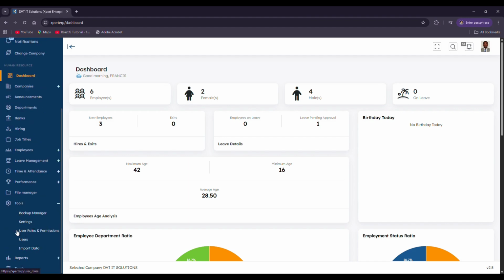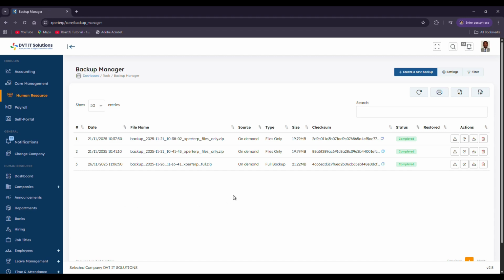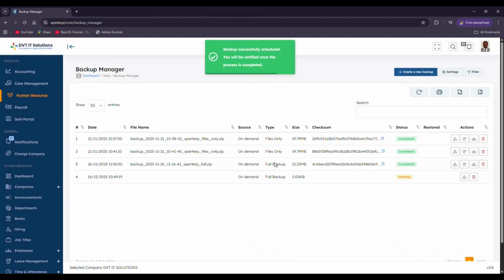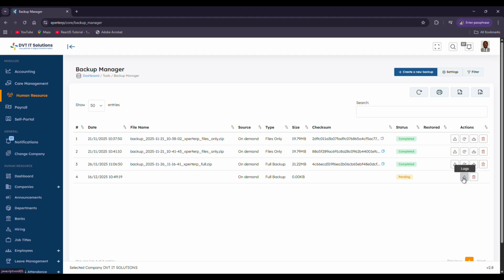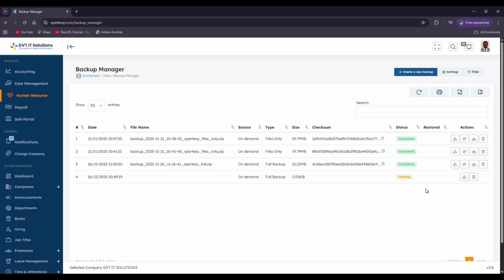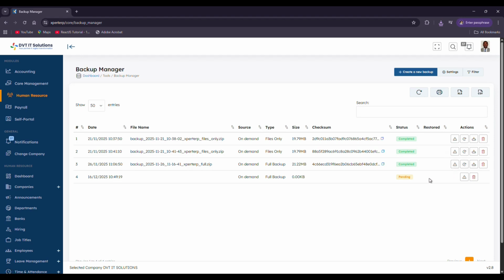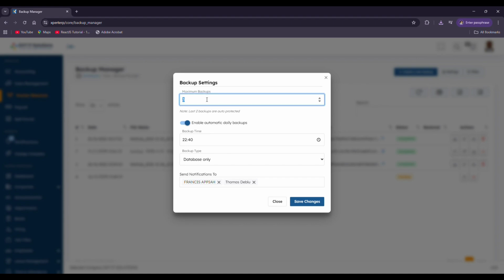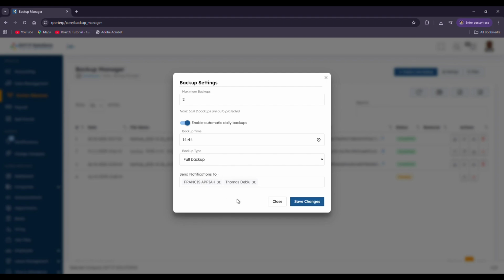XpertERP Backup Manager | Secure ERP Data Backup & Recovery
In this video, we explain the Backup Manager in XpertERP, a built-in solution designed to help organizations securely back up, manage, and restore their ERP data with confidence.

🔥Learn how XpertERP Backup Manager enables you to:
- Perform secure ERP system backups
- Restore data quickly after system failure or data loss
- Protect Payroll, HR, Accounting, and operational records
- Ensure business continuity and system reliability

👍The XpertERP Backup Manager is ideal for businesses seeking a reliable ERP backup and disaster recovery solution that minimizes downtime and simplifies data management.

👌This tutorial is useful for:
- System administrators
- IT managers
- ERP implementers
- Business owners using XpertERP

🏆XpertERP helps you accelerate success while minimizing operational hassle through robust, enterprise-ready tools.